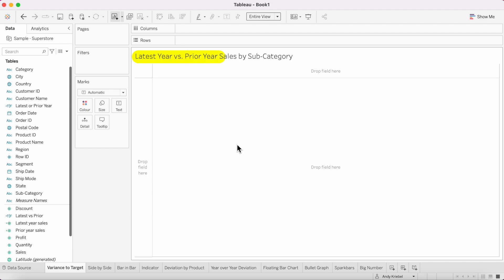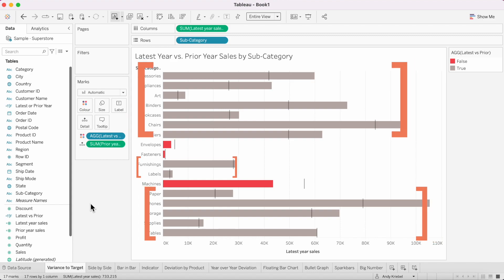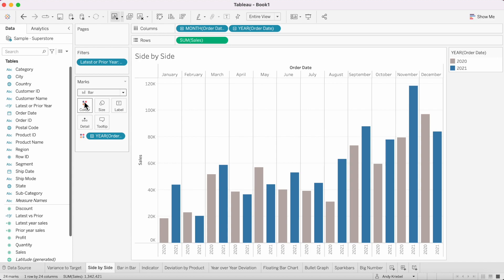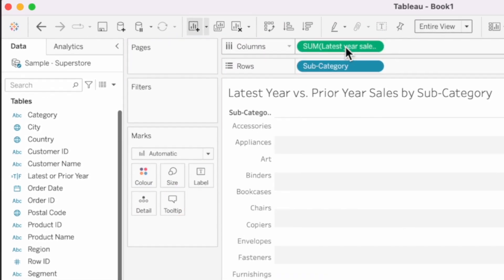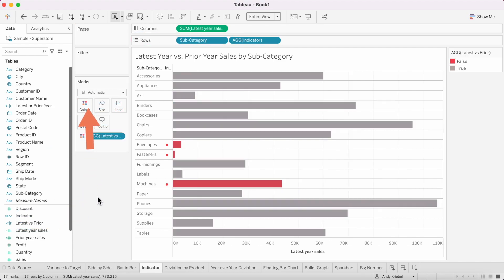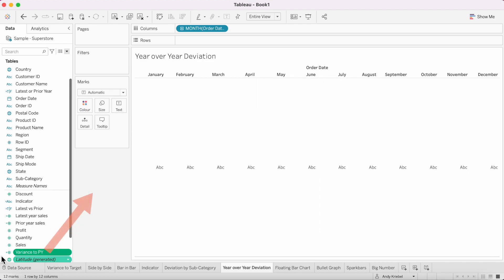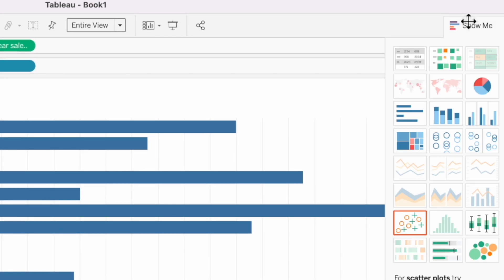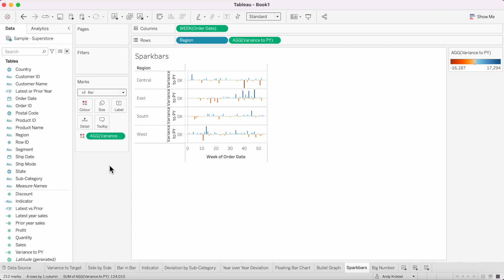Tableau - Show Variance with Bar Charts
Using variance as a measure in bar charts helps you:

1. Add context - You can answer the question “compared to what?”
2. Make decisions - You can answer the question "what should we do next?"
3. Alert you to areas that need focus

In this video, I show you 10 ways to add variance to bar charts.

0:48 Variance to Prior Year Sales
2:14 Side by Side bar chart
3:15 Bar in Bar chart
4:32 Indicator for decrease in variance
6:07 Deviation/variance/difference between two measures
6:59 Year over year variance by month bar chart
7:36 Floating bar chart (Gantt bar chart)
8:17 Bullet graph
8:56 Sparkbars / spark bars / sparklines as bars
10:02 Population pyramid